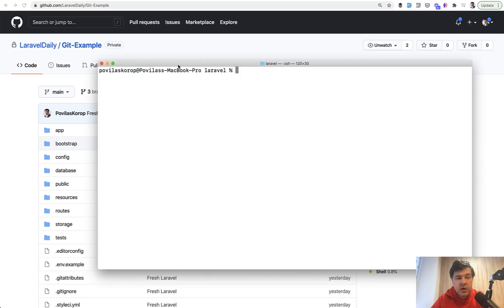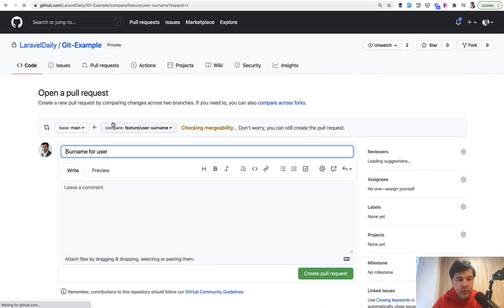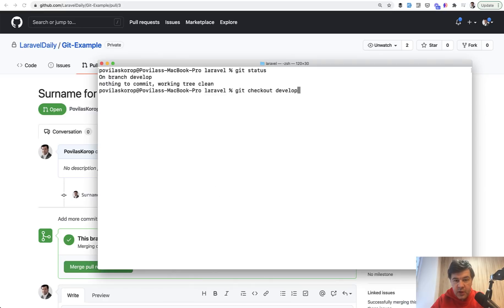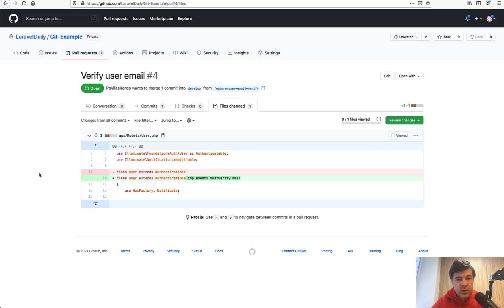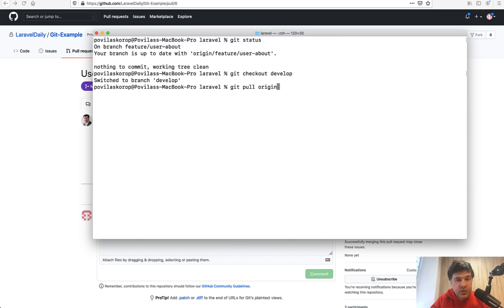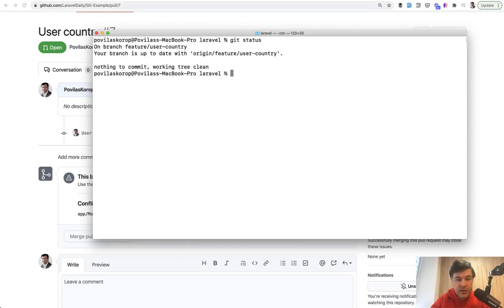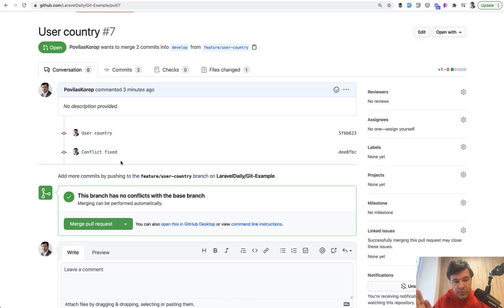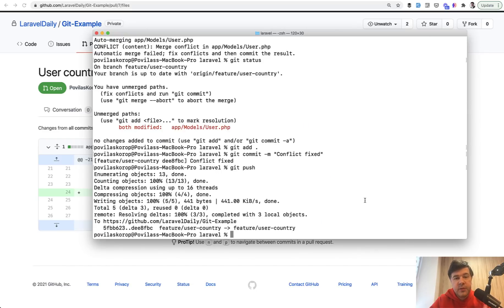Git in Laravel. Part 2 - Conflicts and Better Pull Requests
In this video, I will show two scenarios of how to make better pull requests and solve/avoid code conflicts.